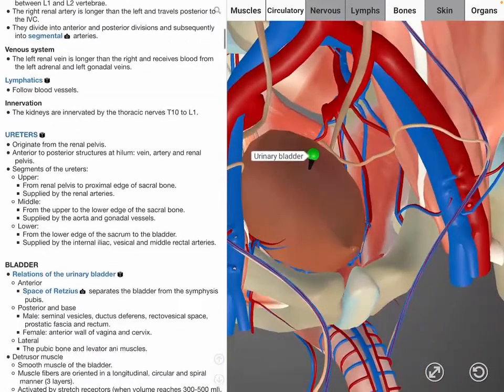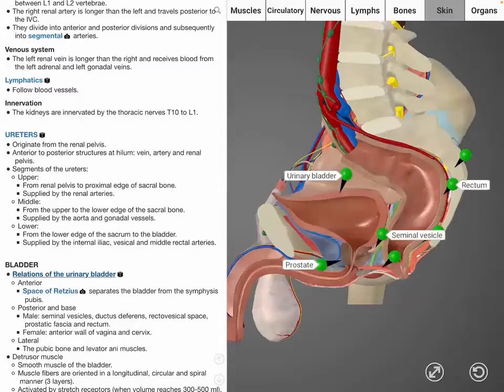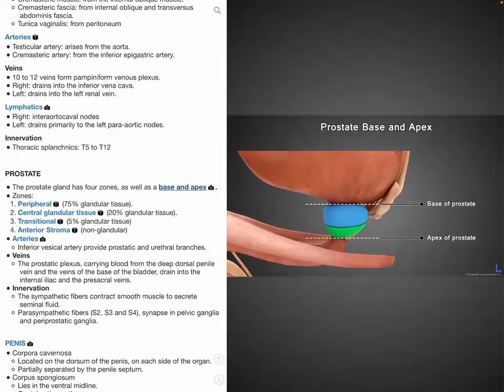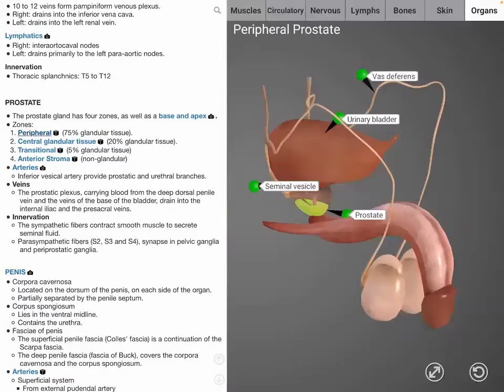Urology 1 of 2 - Complementary Med-School Video; Sx Basics in 4D Interactive Book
This is one of our Complementary Videos from our Surgery Basics in 4D, 2nd Edition; with Multimedia Integration.  Designed for medical students to be the Best Medical Book Ever!

Our Center:
At our Surgical Oncology and Advanced Surgery Center, we handle this and other complex medical pathologies.  We are proud of teaching medical professionals and patients.

Board Certification:
There are very few double boarded surgical oncologists (and general surgeons) in the US and Canada (check the certification status of your doctor in this national database For that reason our center offers free telemedicine or in-person consultation in selected cases (in either Spanish or English), to help mitigate the lack of access to specialized physicians (for Latin American countries please also use the phone number below).  So far we have treated several patients for free, and we are extremely proud of it!!

Services:
We specialize in cancer surgeries and minimally invasive procedures.  In particular pathologies of the gastrointestinal system (i.e., colon, stomach, esophagus), the head and neck, endocrine (thyroid, parathyroid, pancreas and adrenal diseases), Liver, Skin, and Breast pathologies among others.  We also specialize in minimally invasive and robotic procedures (for tumor removal or hernia surgery).
We provide services for the US and abroad via telemedicine and in-person consultations.   Free Consultations Could be Given in Spanish and English.

Surgical Oncology and Advanced Surgery Center
Segundo Gonzalez, MD
Board Certified Surgical Oncologist
Board Certified General Surgery
CEO, and Chief Medical Officer-Surgical Oncology and Advanced Surgery Center
Chief Scientist,
Living Learnings

En Español:

Nuestro Centro:
En nuestro centro de Cirugía Oncológica y Avanzada, tratamos estas y otras patologías complejas.

Certificaciones:
Hay muy pocos cirujanos oncólogos licenciados en Estados Unidos y América (en cirugía oncológica y general), puede revisar las certificaciones de sus médicos en esta base de datos nacional Por esto, nuestro centro acepta ver pacientes gratuitos en casos selectos, para ayudar a pacientes sin acceso a medicina del mejor nivel. Llame para ver si usted cualifica (pacientes de latinoamérica, pueden usar el mismo número telefónico).

Servicios:
Nos especializamos en cirugías de cáncer y mínimamente invasivas (robóticas).  En particular en las patologías del sistema gastrointestinal (colon, estomago, esófago), pancreas, higado, cuello (tiroides, paratiroides), ceno, glandula adrenal y piel, entre otras.  También nos especializamos en cirugias por robot, incluyendo el remover tumores y corregir hernias.
Proveemos servicios dentro y fuera de EU vía telemedicina y evaluaciones.
Llame para ver si usted cualifica (pacientes de latinoamérica, pueden usar el mismo número telefónico).

Segundo Gonzalez, MD
Licenciado (Certificado por el Board) en Cirugía Oncológica
Licenciado (Certificado por el Board) en Cirugía General
Chief Scientist,
Living Learnings